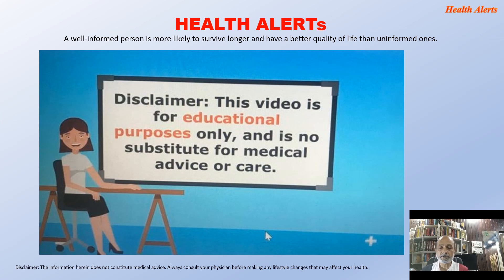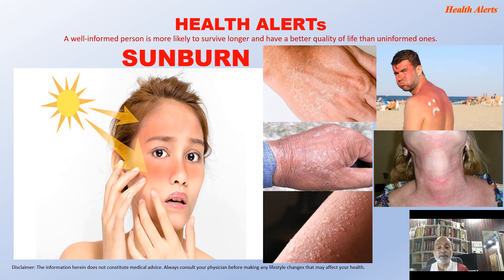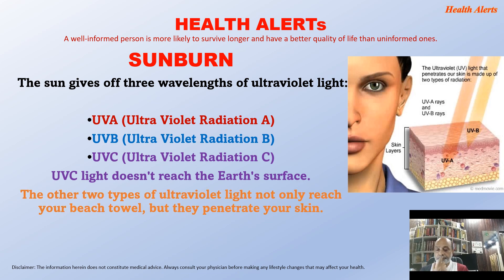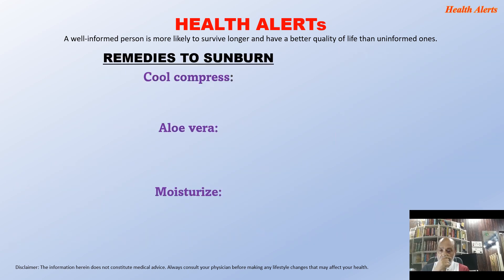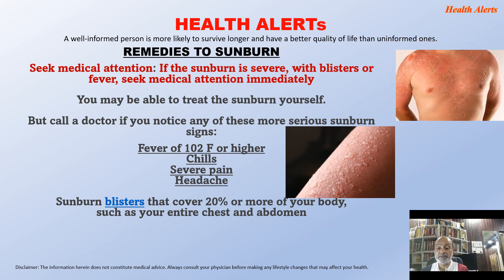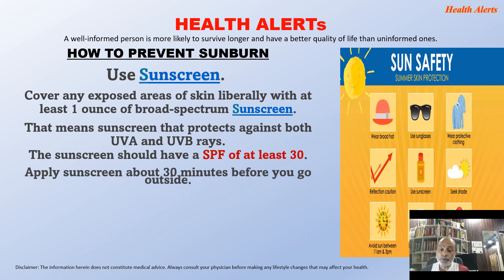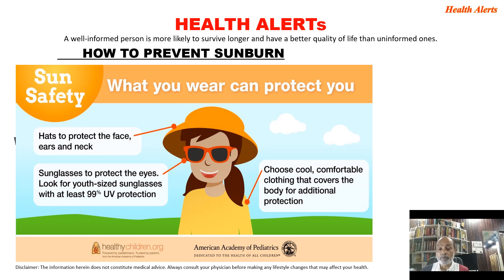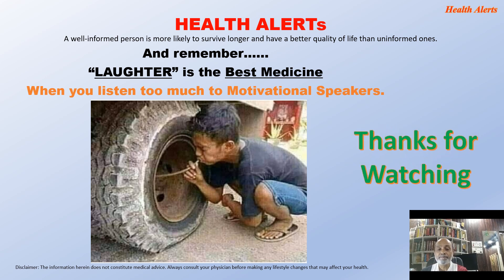SUNBURN Ep3 290423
SUNBURN & Ultraviolet Radiation's Dreadful Effect and Remedy.
Ep#3_290423